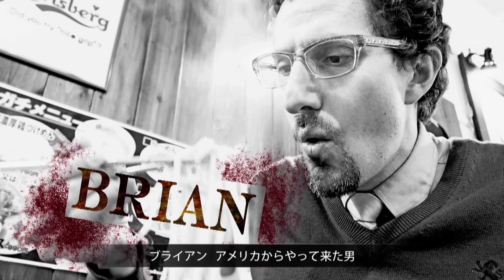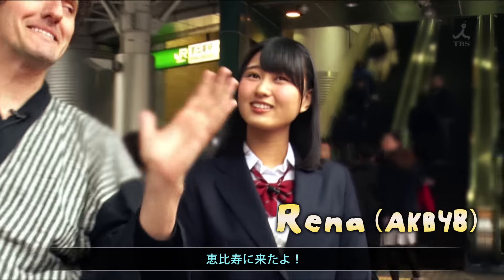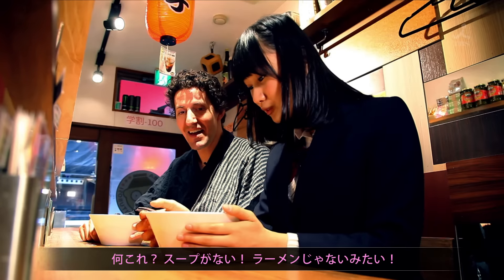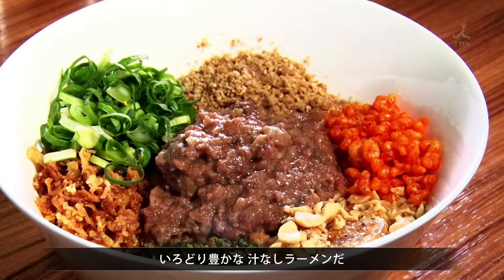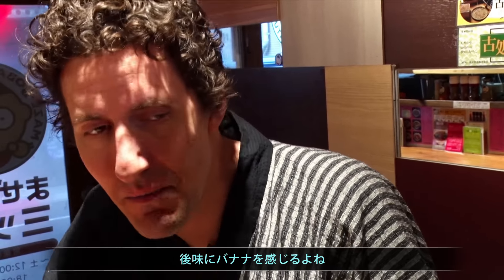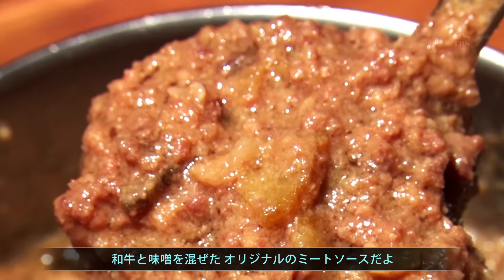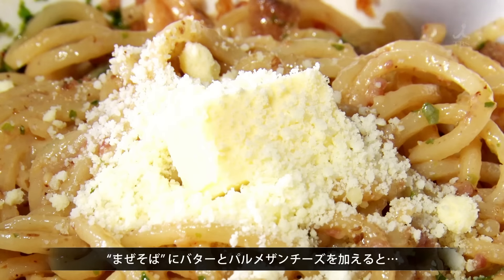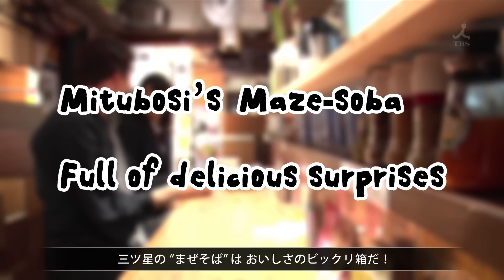【Tokyo Ramen Ep.14】MAZESOBA RAMEN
“Ramen-do”, in which Bryan, an American Ramen geek, pursues the ultimate Ramen.
Goes to “Mazesoba Mitsuboshi” in Ebisu with Rena Nozawa (AKB48).
The way that makes the super popular “Wagyu Mazesoba” even better?

ラーメンマニアのアメリカ人、ブライアンが究極のラーメンを追い求める「RAMEN道」。
野澤玲奈（AKB48）と恵比寿にある『まぜそば 三ツ星』へ。
大人気の「和牛まぜそば」を、さらに美味しくする食べ方とは？.